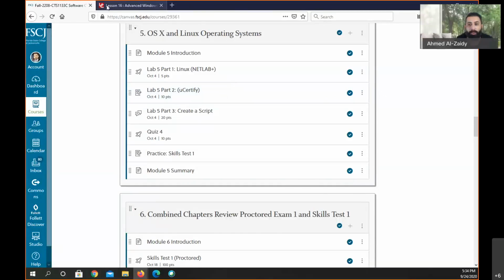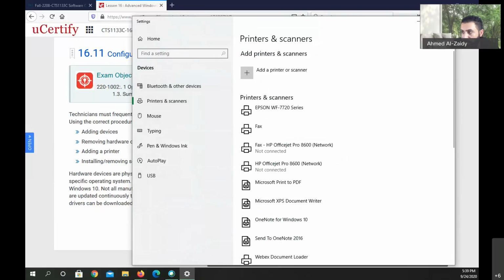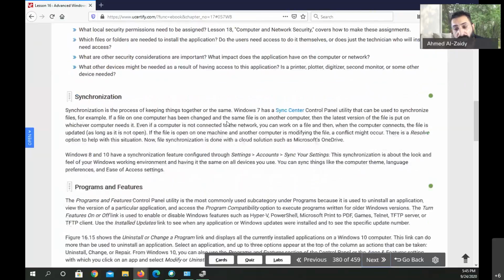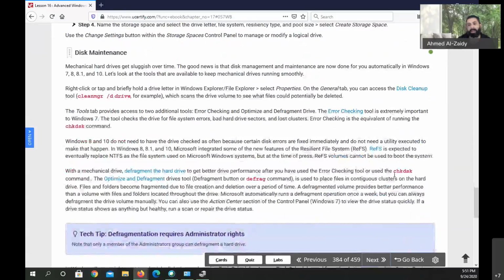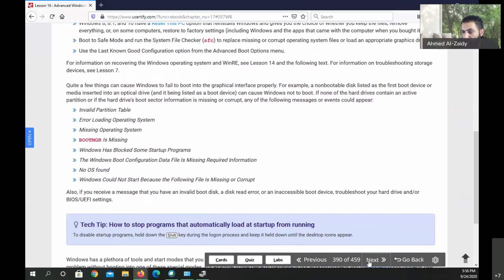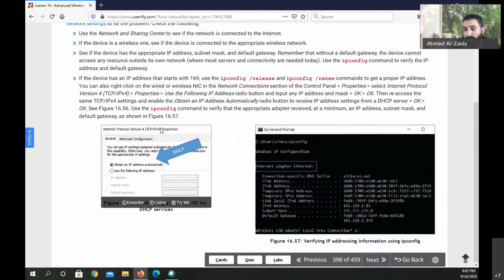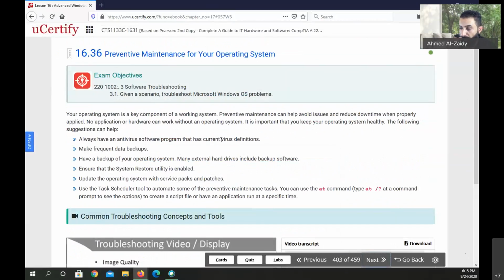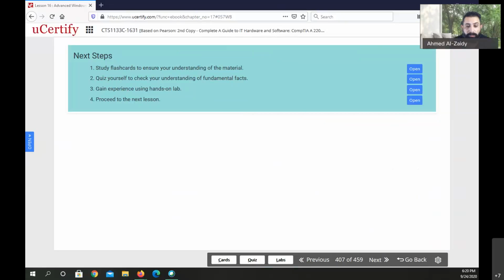CTS1133 1631 Thu 0530pm